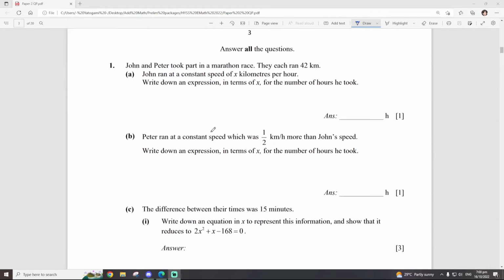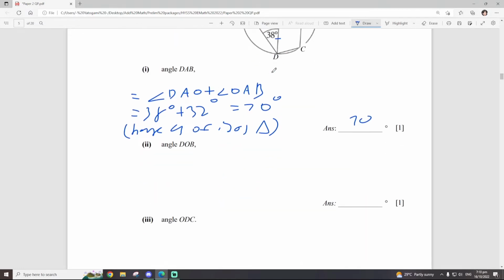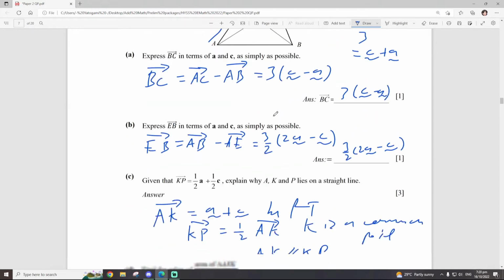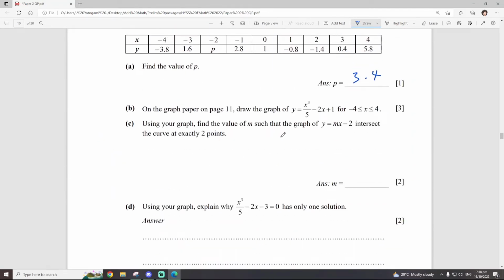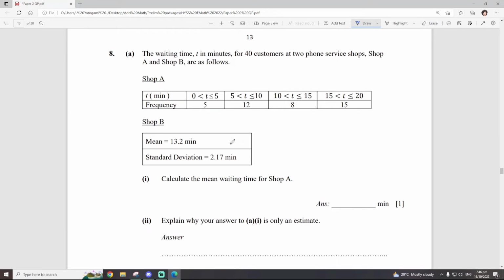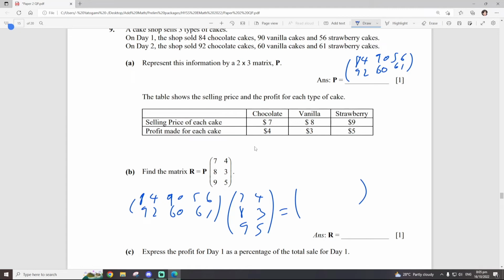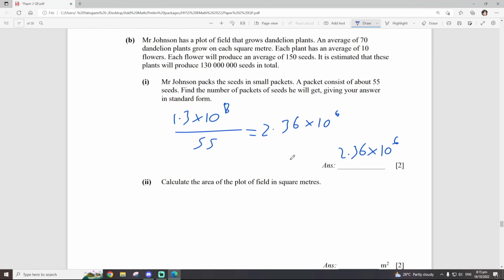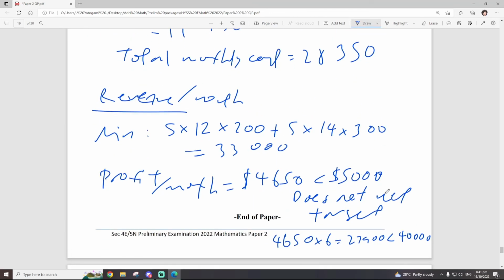HYSS Elementary Math Prelim 2022 P2